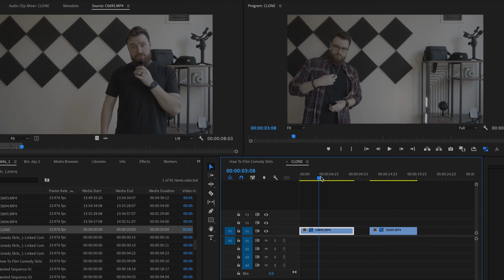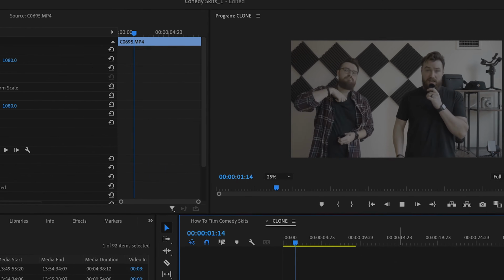How To Make Comedy Skits By Yourself (From Start To Finish)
In this video, I talk about how to make comedy skits by yourself from start to finish. Maybe you're trying to make a comedy skit alone and are not sure where to start or how to make a skit with multiple characters. In this easy tutorial, I show you how to write, shoot, and edit comedy skits by yourself.

🎬 GEAR Used In This Video ⬇️
Sony A7IV
16-50mm Lens
RODE Wireless GO II
Affordable, Quality Tripod

Sony A7IV
Samyang Lens 35mm F1.8
GVM Motorized Slider
Sony A6400
SIRUI 35mm F1.8 Anamorphic Lens
35mm lens
Vlogging Lens
Tascam Audio Recorder
DJI Mini 2 (Drone)
Ring Light
Gorilla pod (mini tripod)
The Best Camera Bag
Ronin-SC (Gimbal)
Mini RBG Lights
Affordable, Quality Tripod
Rode Mic (Good Shotgun Mic)
Camera Slider
Green Screen Sheet
Camera Car Mount